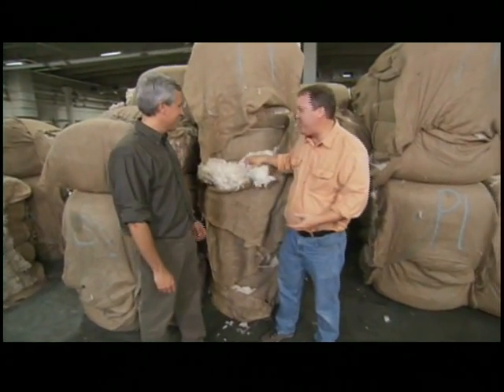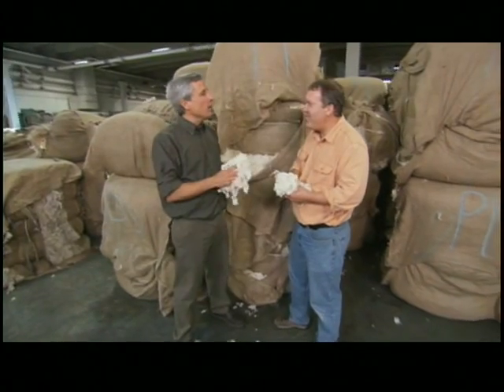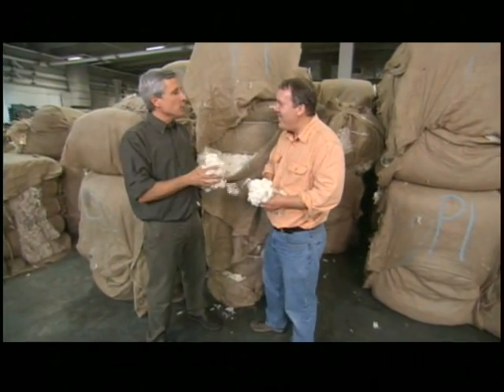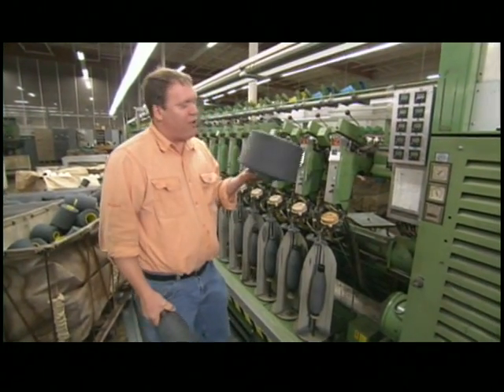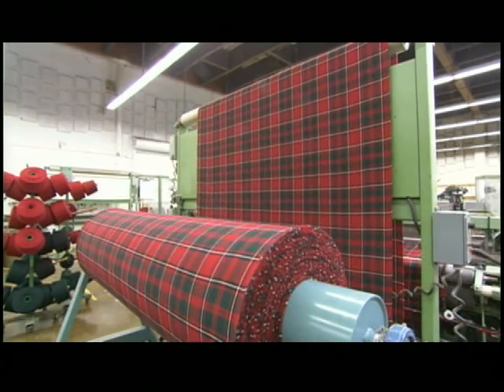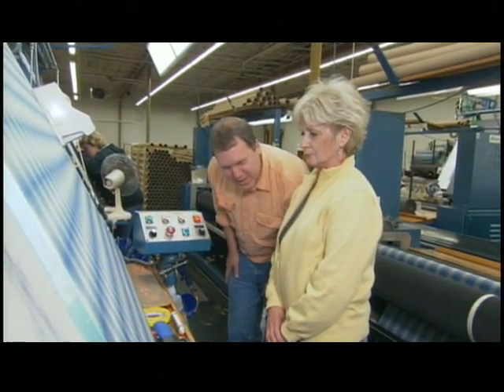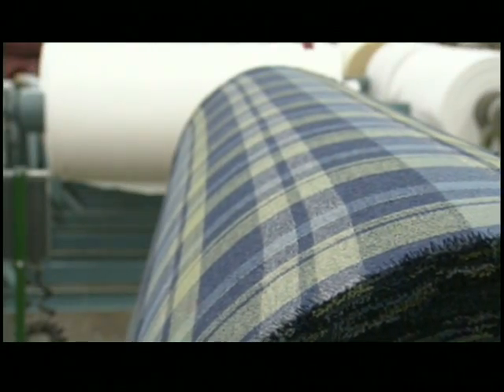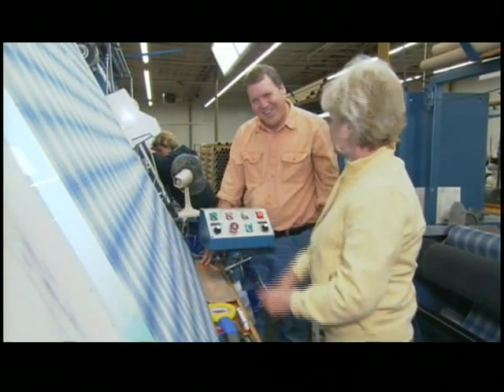Pendleton Woolen Mills Tour (Part 2)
(Part 2)